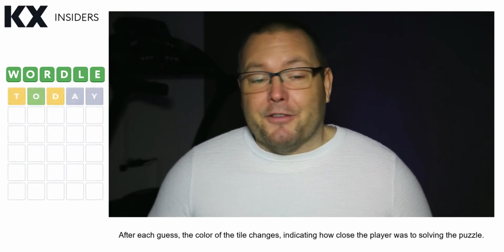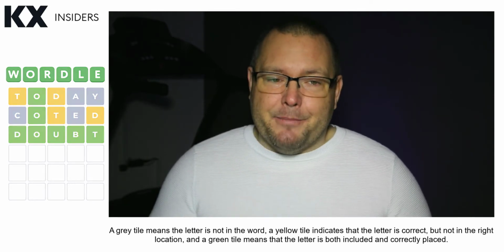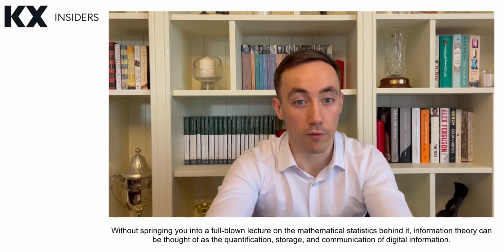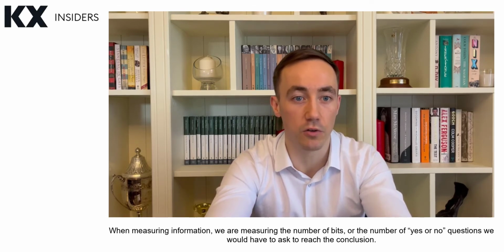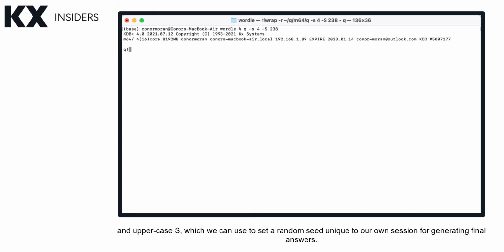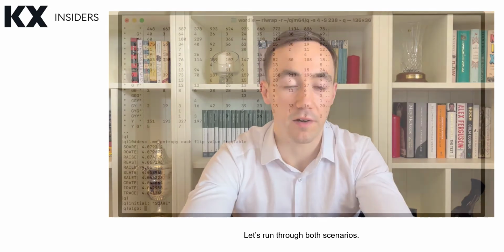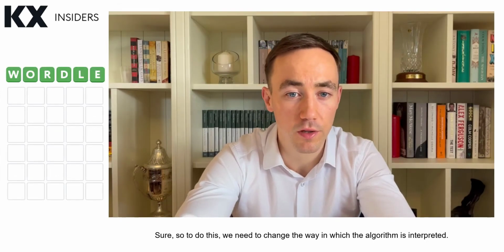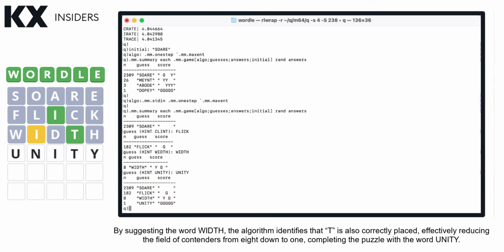KX Insiders Ep4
In this episode I am joined by Data Scientist Conor Moran as we discuss the internet phenomenon Wordle and how KX Community members such as Nick Psaris have used the power of kdb to solve the daily challenges.